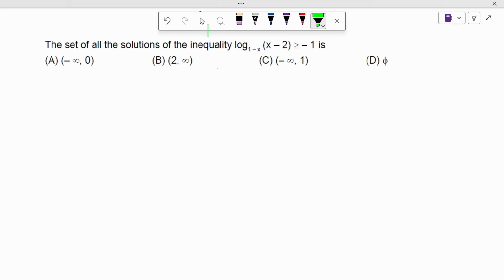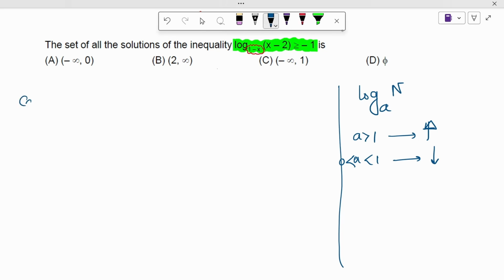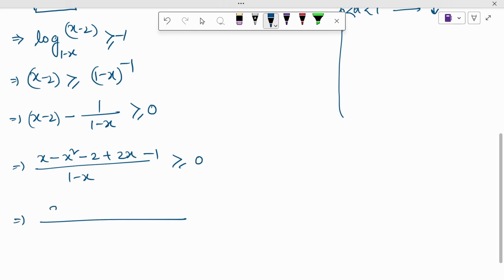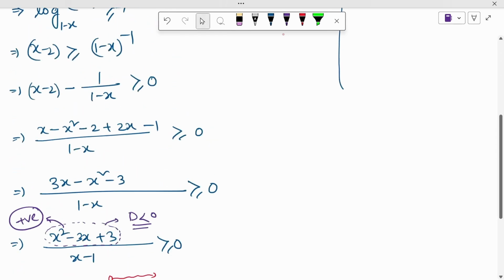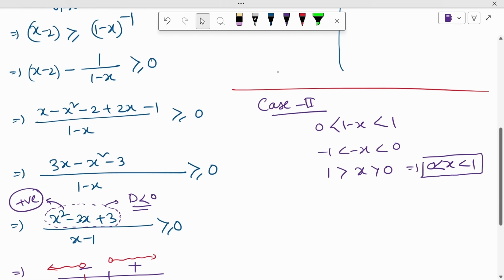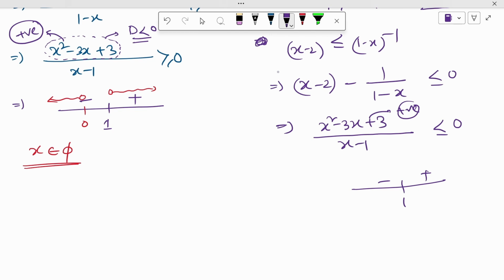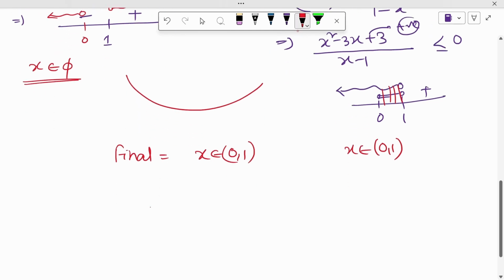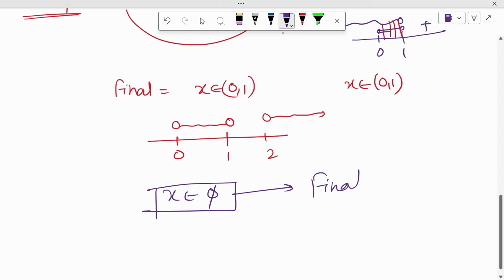The set of all the solutions of the inequality log(1 – x)^ (x – 2) greater than – 1 is